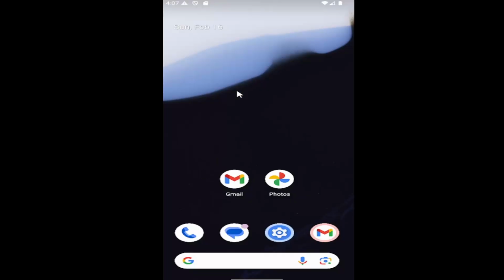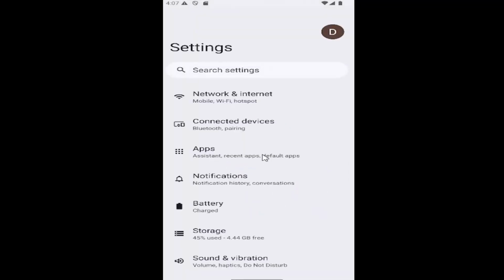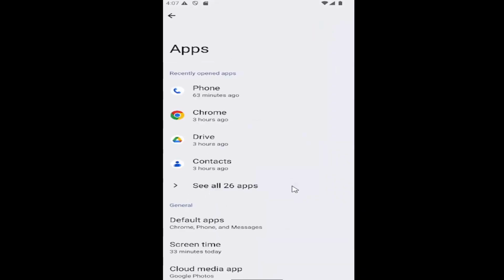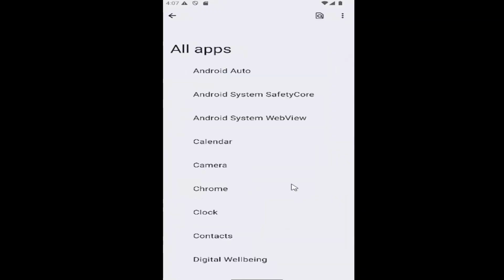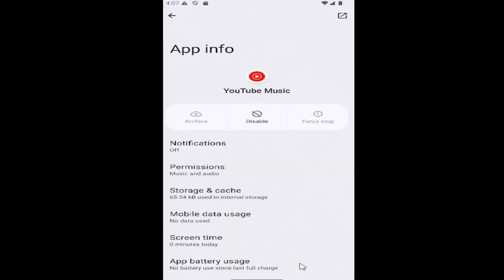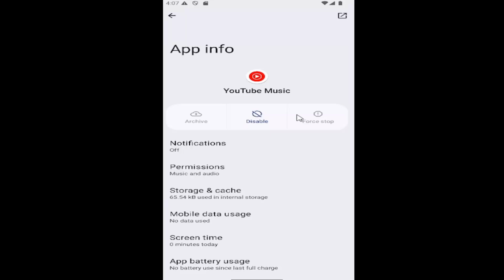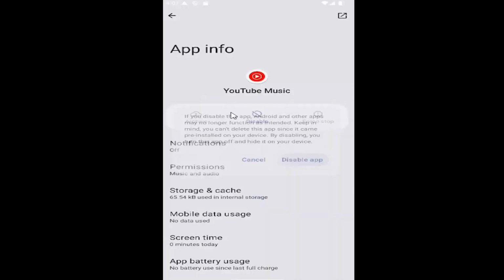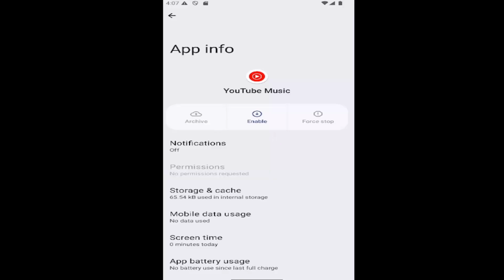How to Remove YouTube Music from Android Phone? [2026]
How to Remove YouTube Music from Android Phone? [Guide]

This guide provides steps to remove the YouTube Music app from your Android phone, whether you want to free up storage or no longer wish to use the app. The tutorial walks through the process of uninstalling the app directly from your device’s settings or app menu. It also explains how to disable YouTube Music if you cannot fully uninstall it, ensuring it doesn’t run in the background. By following these simple steps, users can easily remove the app and reclaim storage space on their Android phone.

Issues addressed in this tutorial:
youtube music remove song from playlist android
how to remove youtube music app for android
uninstall youtube music android
delete youtube music library
how to sign out of youtube music on android
can i delete youtube app from android
remove youtube from android phone
remove youtube from my phone
can i uninstall youtube from my android
how to remove youtube from my android phone
how to uninstall youtube music android